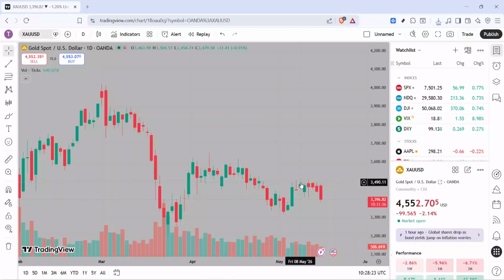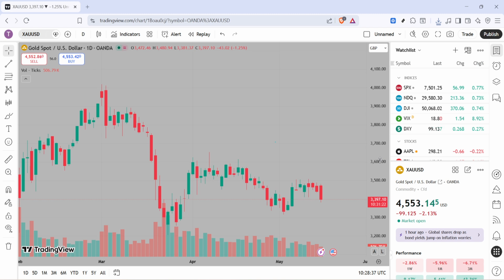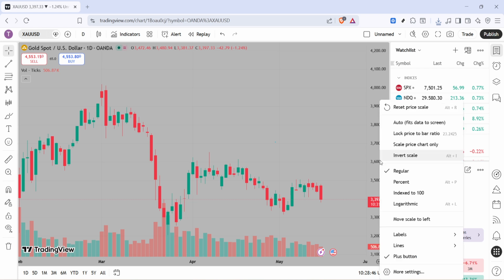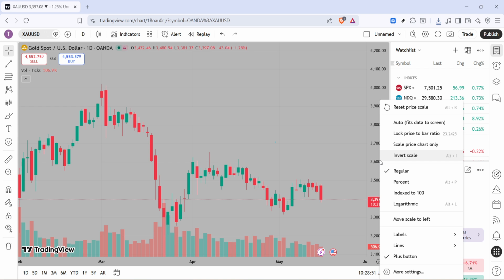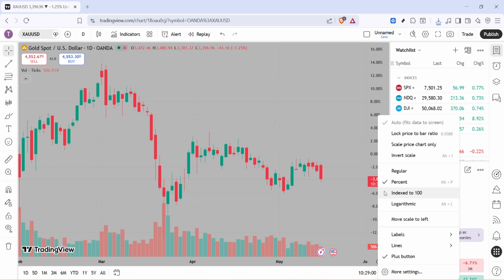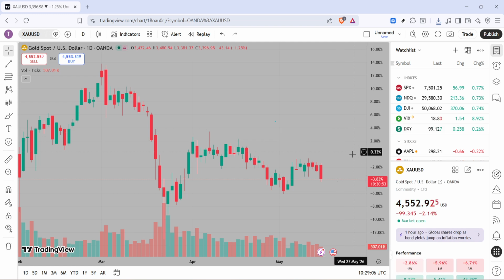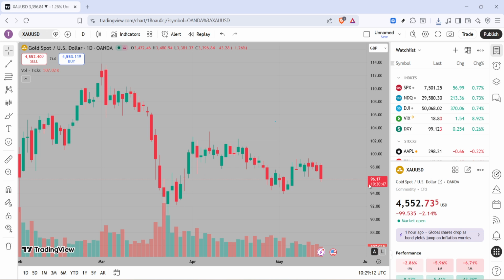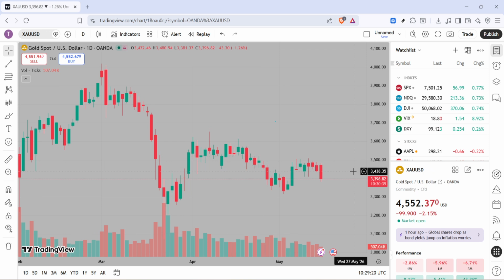How to switch to percentage scale in TradingView (Step By Step 2026)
How to switch to percentage scale in TradingView